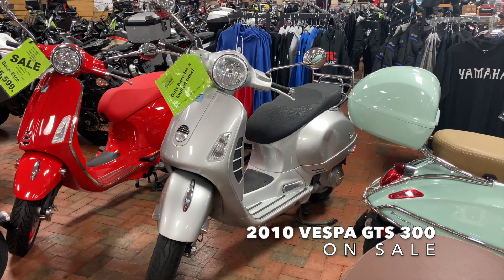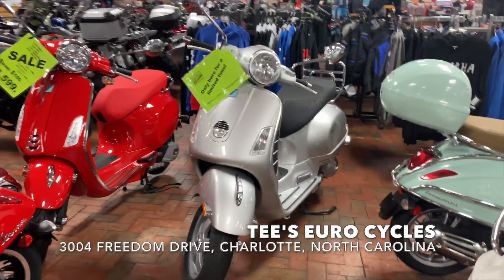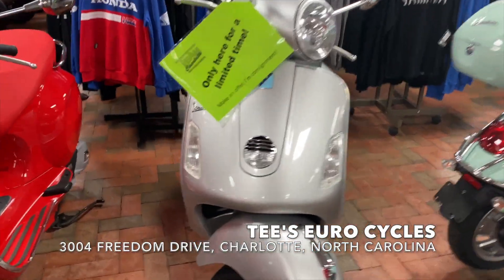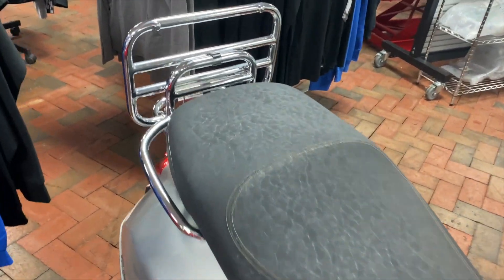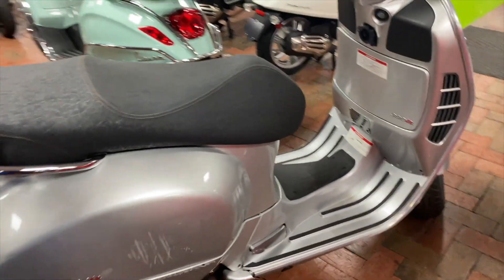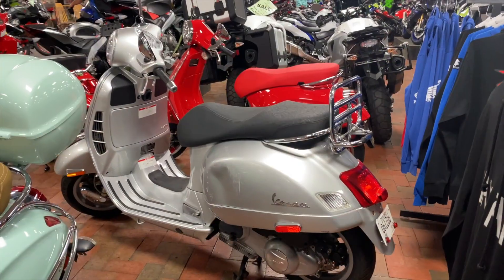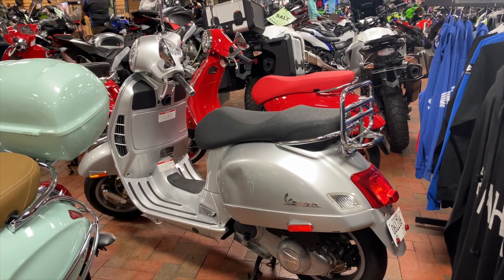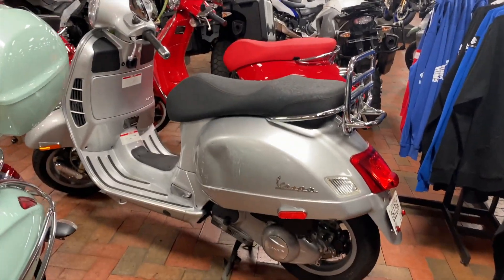2010 VESPA GTS 300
With enough space to bring a passenger along for a ride, the Vespa GTS 300 is a fun scooter that's hard to pass up!